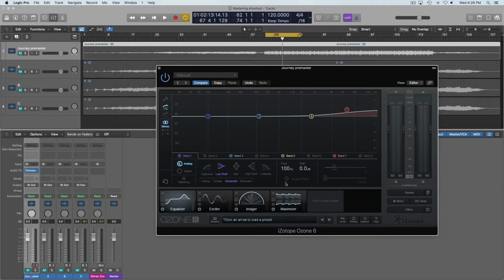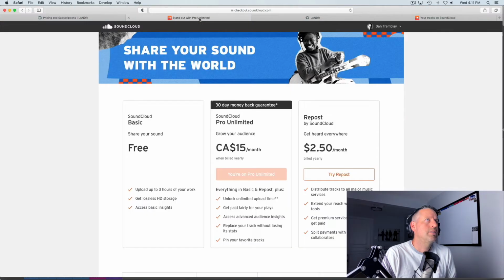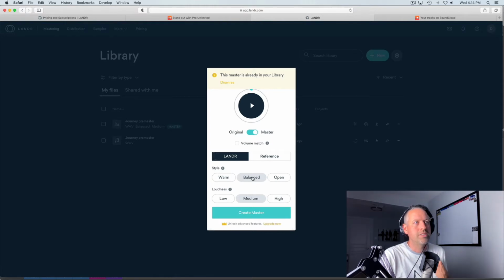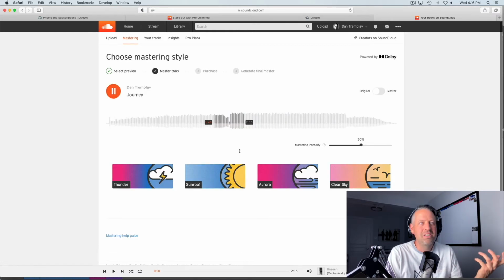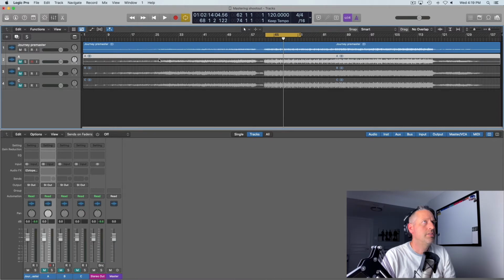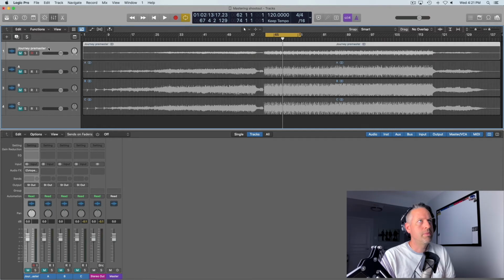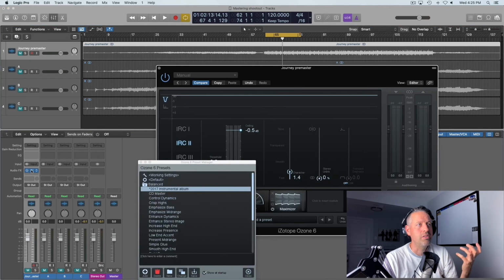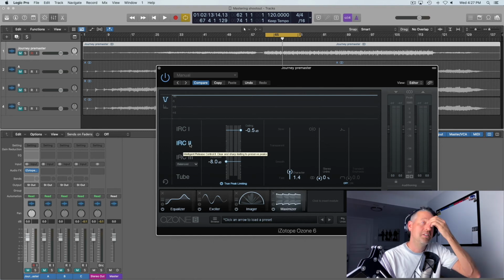Mastering shootout, LANDR vs Soundcloud vs Ozone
In this edition I compare self mastering to AI services LANDR & Soundcloud. The results may surprise you.